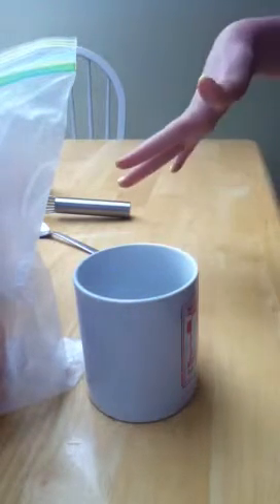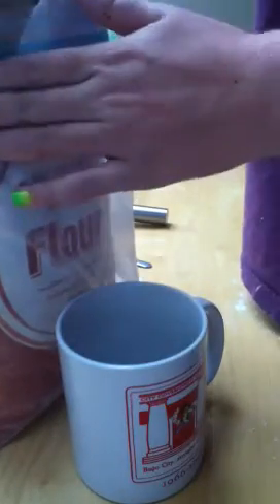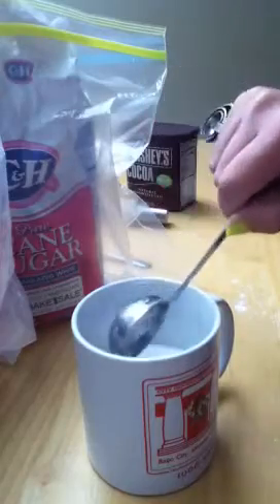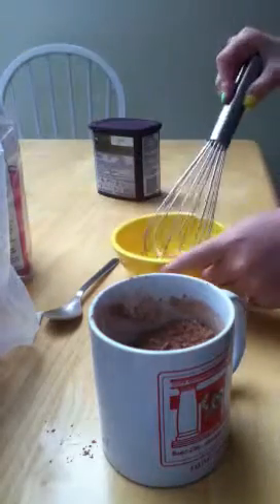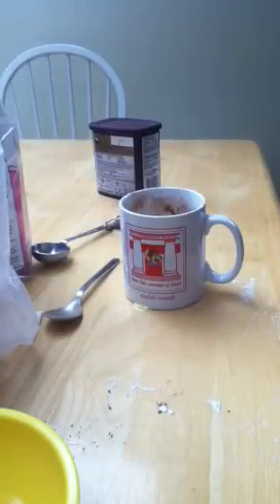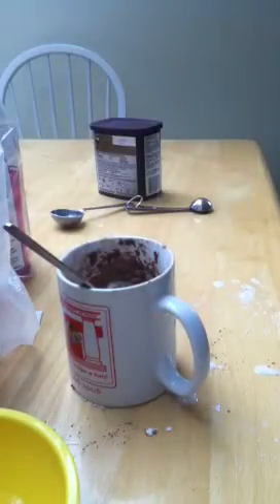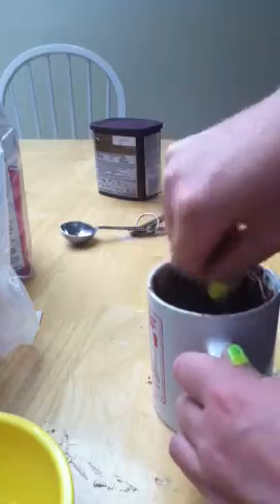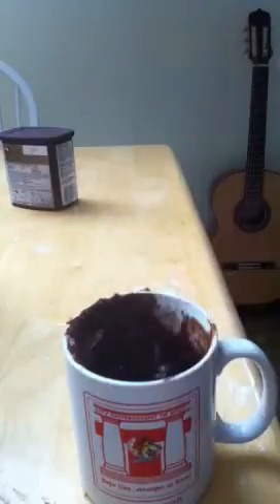5 minute chocolate cake part 1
I show you how to make a five minute chocolate cake. PUT IN MICROWAVE FOR THREE MINUTES!